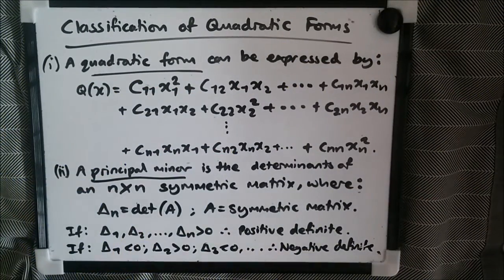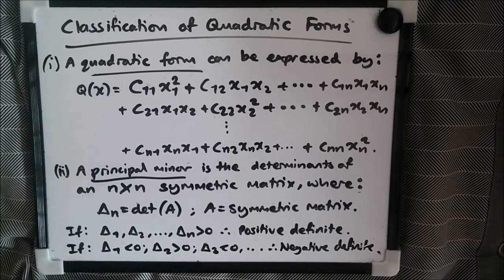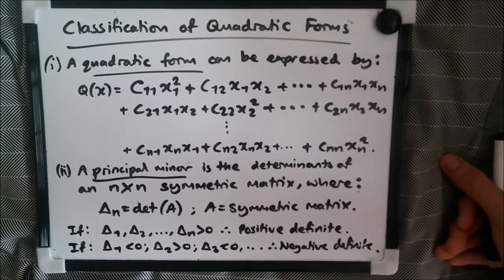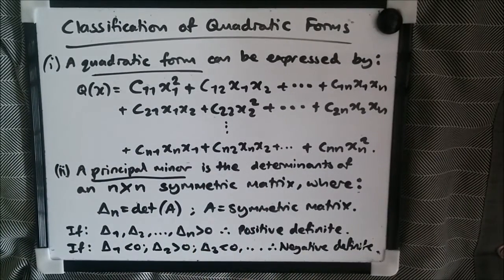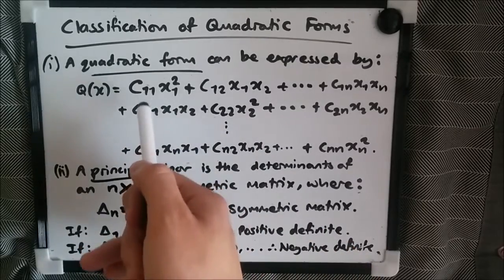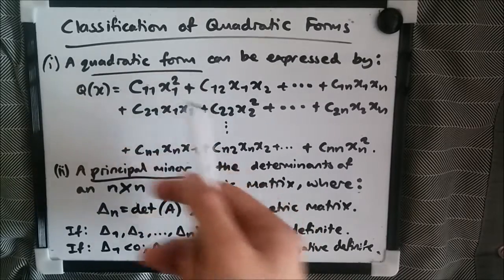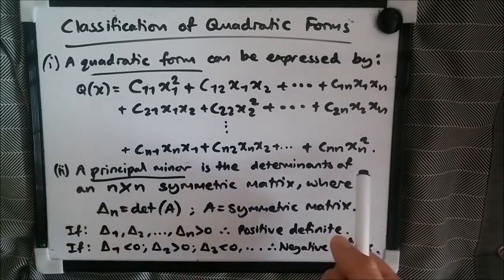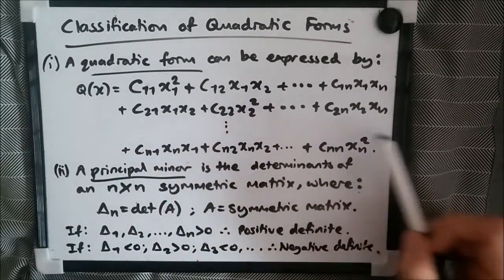Quadratic Forms in R3 with a Matrix & Principal Minors (Linear Algebra) - Definition & Example